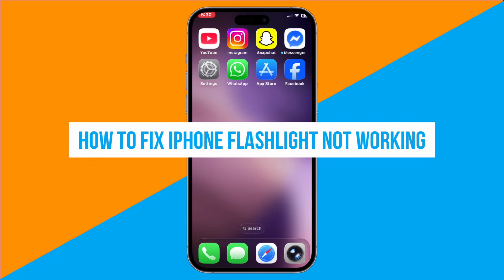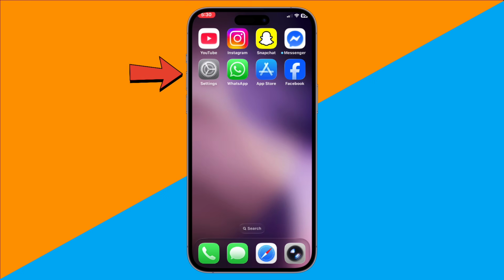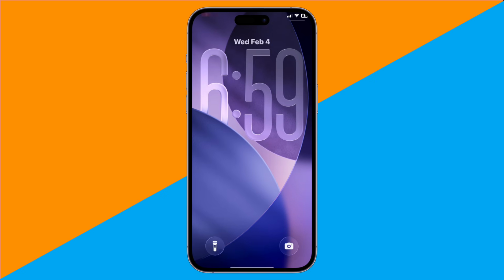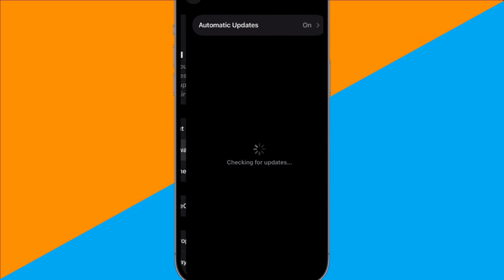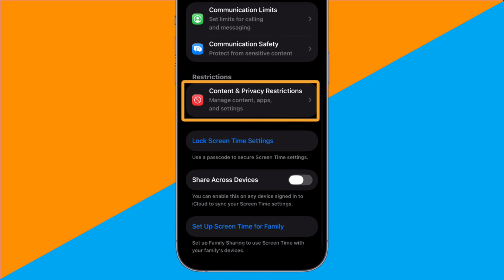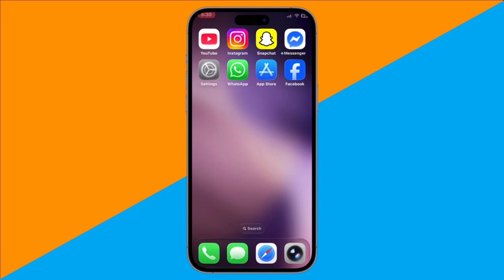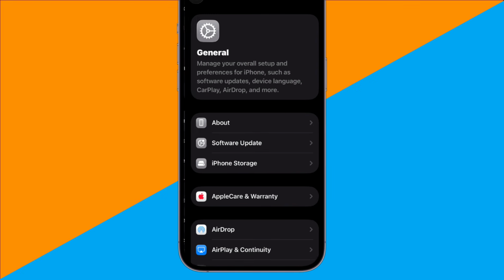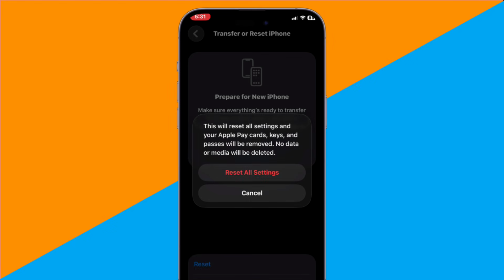How to Fix iPhone Flashlight Not Working (Quick & Easy Fixes)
Is your iPhone flashlight not turning on or grayed out? In this video, I’ll show you simple and proven ways to fix the iPhone flashlight issue without any technical skills.

These fixes work for most iPhone models and iOS versions and only take a few minutes.

You’ll learn how to:
✔ Fix flashlight grayed out in Control Center
✔ Check camera and iOS glitches
✔ Restart and reset key settings safely
✔ Solve common software issues causing flashlight failure

No apps needed. Just quick fixes that actually work.